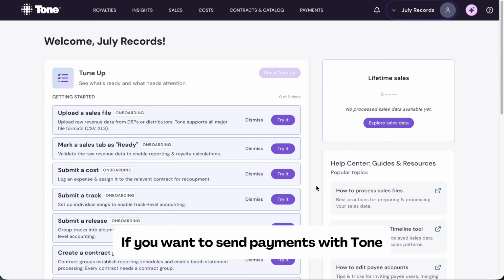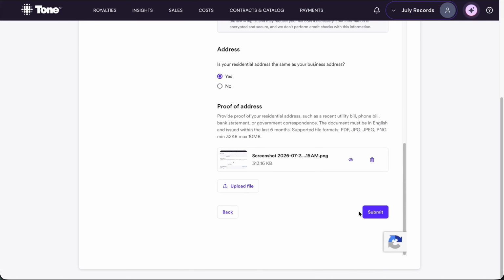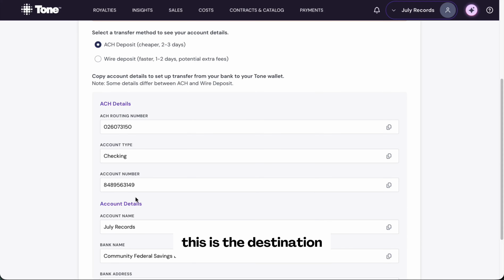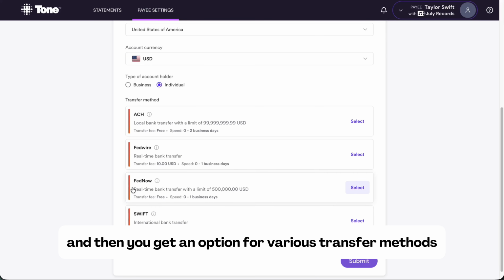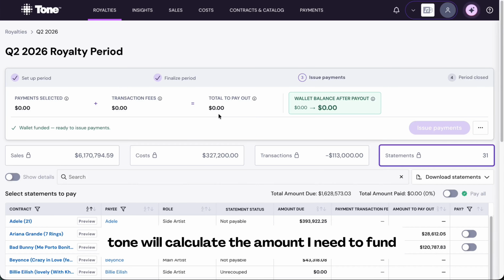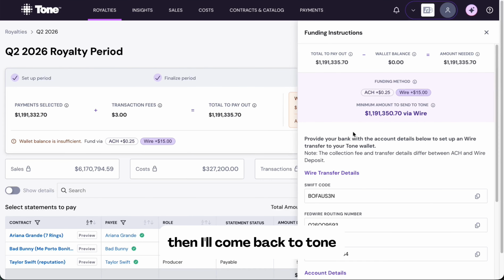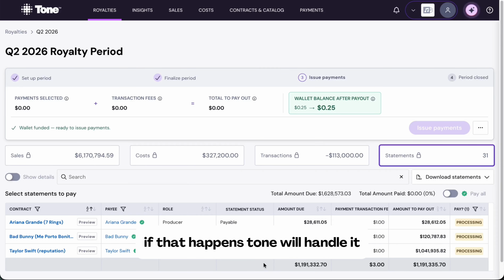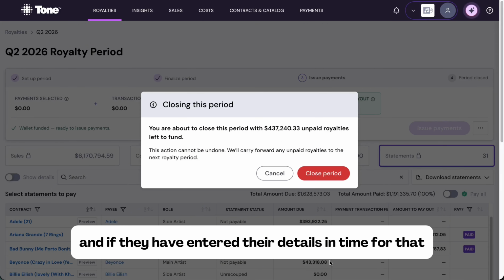How to Set Up Payments in Tone: Wallet Setup, KYC & International Payouts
Get your Tone wallet set up and start issuing payments to your payees. This tutorial walks you through the complete payment workflow — from KYC verification with Airwallex to funding your wallet via ACH or wire, setting up payee details, and issuing payments in multiple currencies.

What you'll learn:
- Navigating Company Settings & Funding Setup
- Completing KYC verification (and why it matters)
- Funding your wallet via ACH or wire transfer
- Setting up payee payment & tax information
- Calculating payout amounts automatically
- Issuing and tracking payments
- Troubleshooting failed international payouts
- Closing payment periods

Tone is the all-in-one platform built to streamline music royalty management for record labels and their artists. Say goodbye to complex spreadsheets and fragmented systems—Tone provides an intuitive, integrated solution to help you save time, reduce errors, and maximize income. With Tone, you can gain complete visibility into your royalties, streamline contract management, and ensure accurate, timely payments for your artists.

🎧 Want to see how it works? Book a personalized demo with our team today and discover how Tone can revolutionize your royalties management